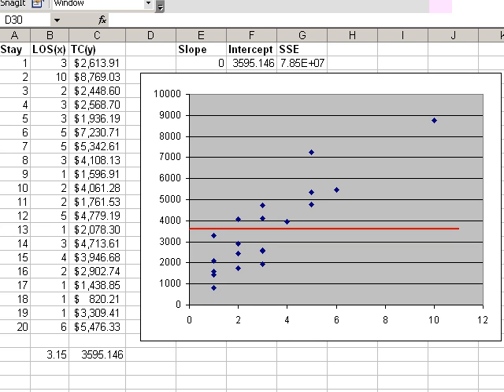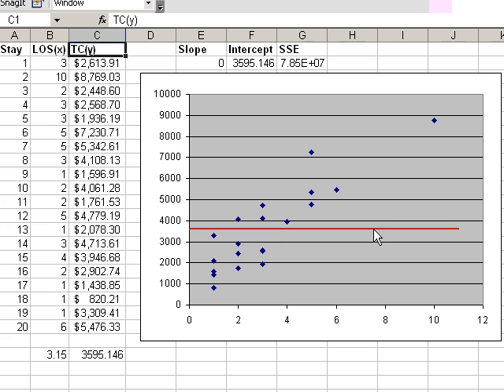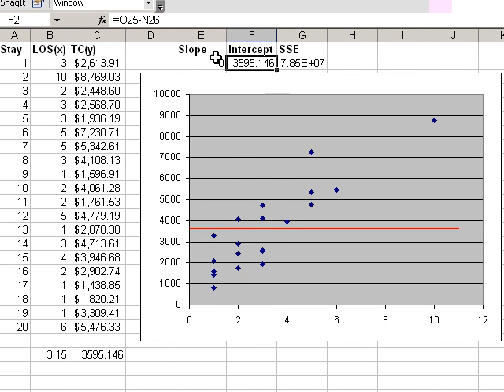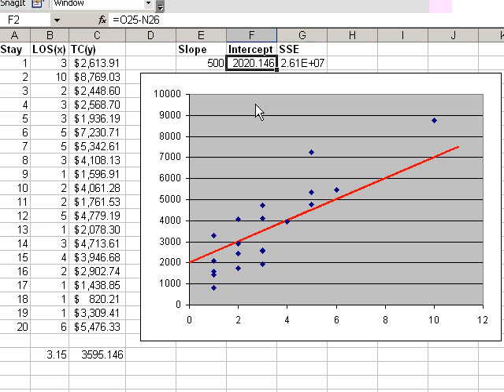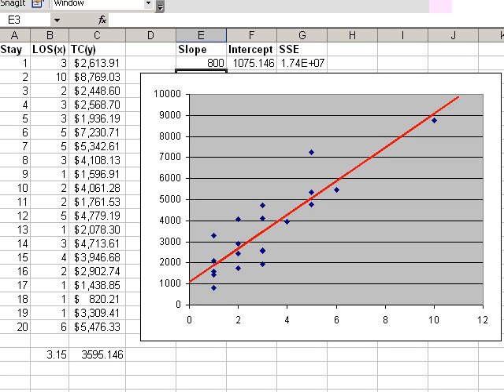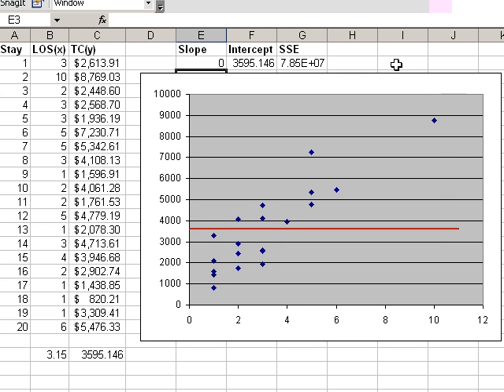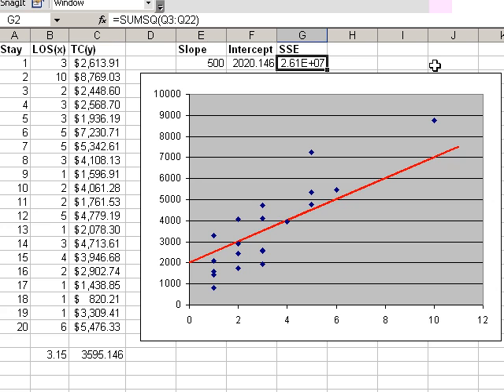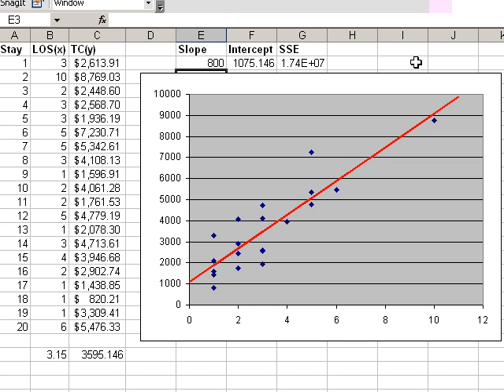Fig 11 4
Regression Line Fit; Fig 11.4; p340.